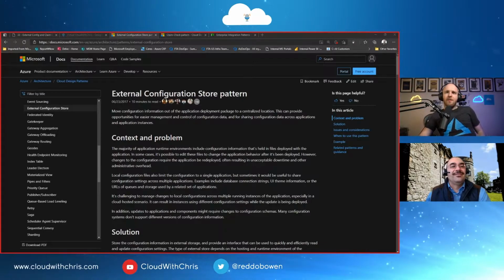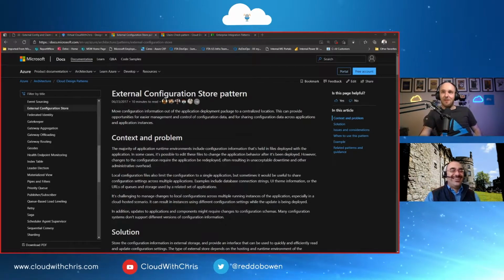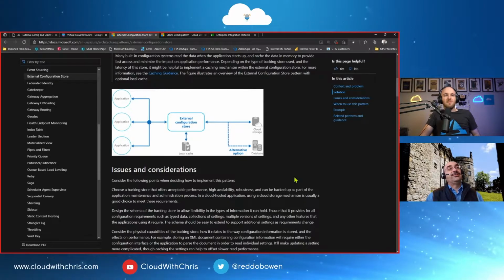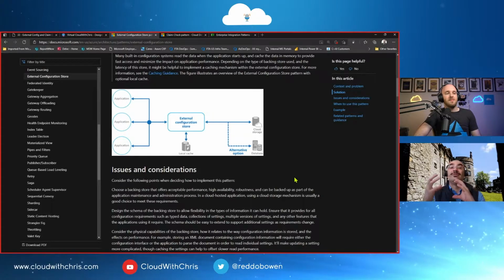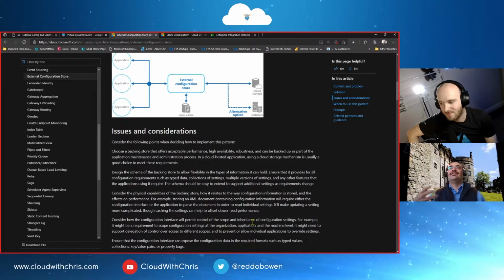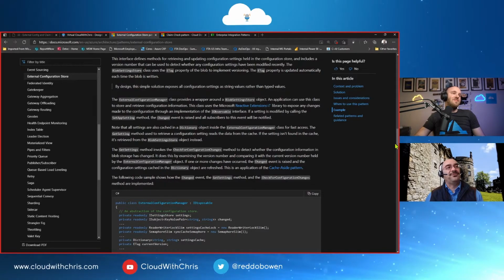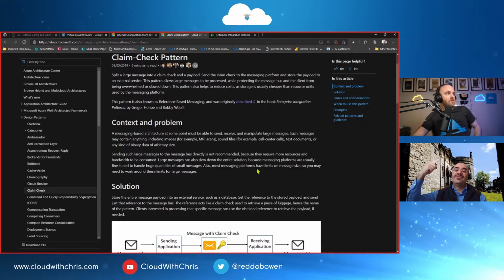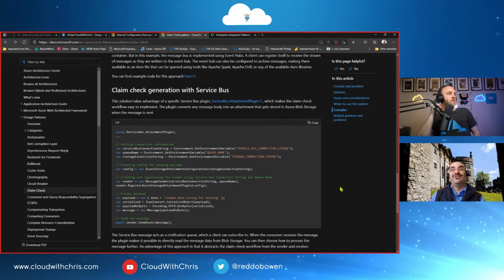33 - External Config and Claim Check Pattern - Easier Management and Externalising Payloads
How often do you think about the configuration of your applications across environments/regions/deployment boundaries? What if that configuration was stored somewhere externally but centralised, to make management easier? That's the idea behind the external config pattern! How about another scenario - What about those times where you've wanted to use a messaging service, but your payload is too big? Thought about externalising that payload too? Well, that's the Claim-check pattern! Join Peter and Chris as they talk about both of these patterns in this episode of Cloud with Chris!

00:00 - Synopsis
00:23 - Introduction
01:18 - Peter & Chris Kick-off Discussions
03:37 - External Configuration Store Pattern
14:04 - External Configuration Store Issues & Considerations
30:15 - When to use the External Configuration Store
31:45 - Example External Configuration Store Implementation
37:10 - Claim-Check Pattern
42:21 - Claim-Check Pattern - Issues & Considerations
44:39 - Claim-Check Pattern - When not to use it
44:55 - Example Claim-Check Pattern Implementations
46:37 - Closing Thoughts
48:00 - Wrap-up